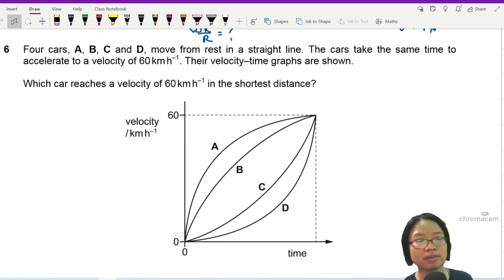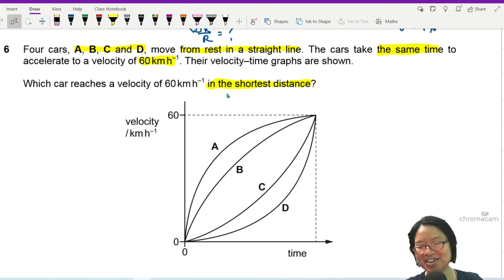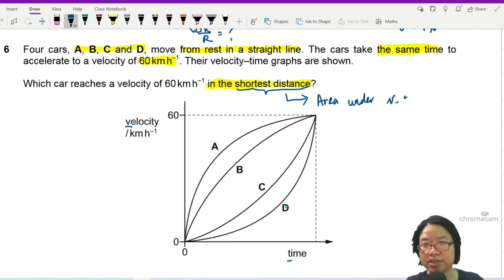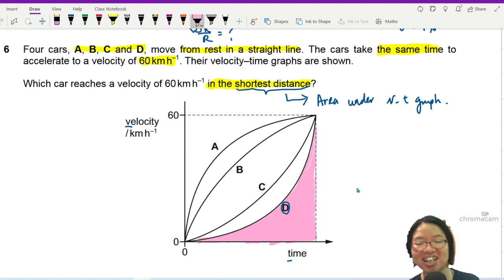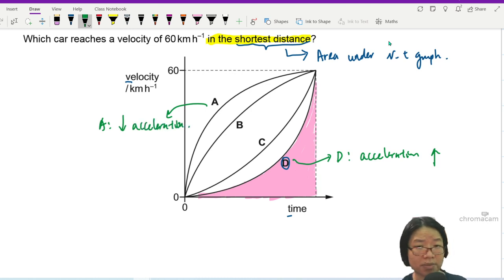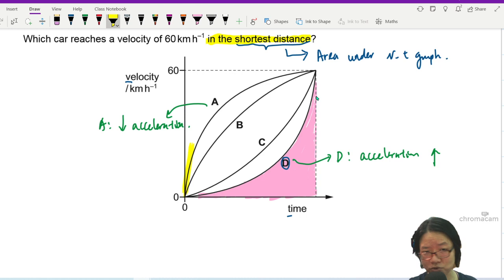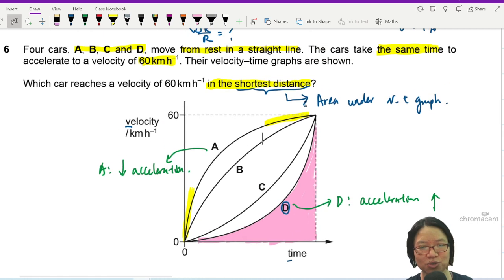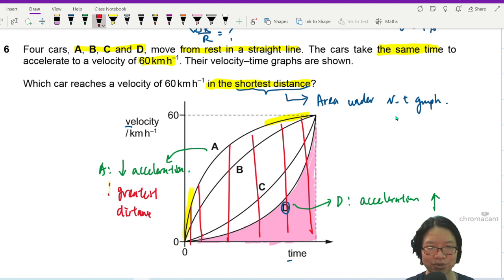FM21 P12 Q6 Shortest Distance v-t Graph | Feb/March 2021 | Cambridge A Level 9702 Physics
9702/12/F/M/21: Four cars, A, B, C and D, move from rest in a straight line. The cars take the same time to accelerate to a velocity of 60 km h–1. Their velocity–time graphs are shown. Which car reaches a velocity of 60 km h–1 in the shortest distance?

9702_m21_qp12